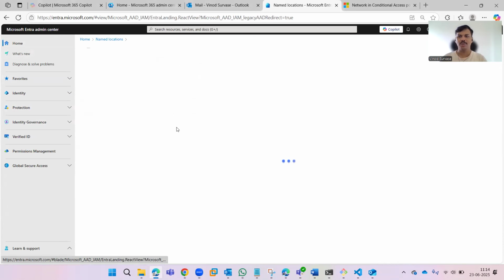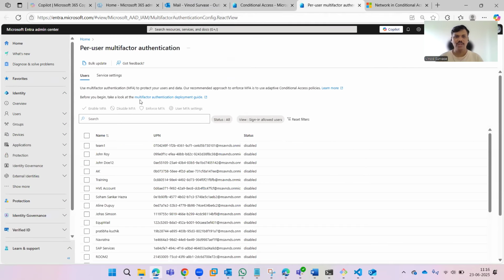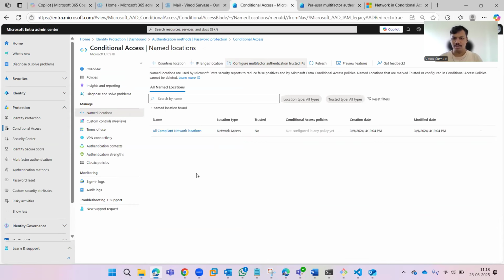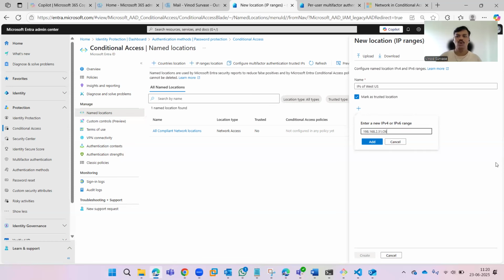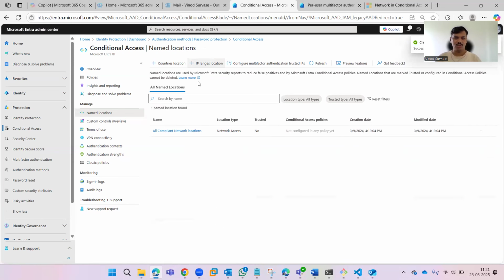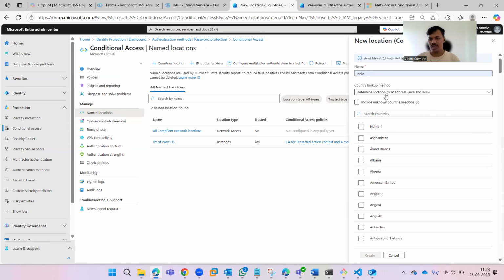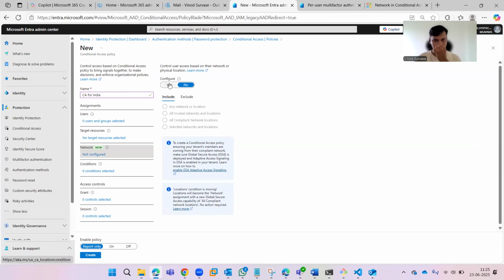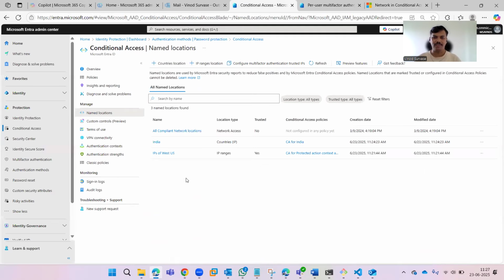How to configure Named Locations in Entra ID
🔐 How to Configure Named Locations in Entra ID | Step-by-Step Guide 🌍

In this video, we’ll walk you through how to configure Named Locations in Microsoft Entra ID (formerly Azure AD) — a critical step in strengthening your Conditional Access and identity protection policies.

✅ Learn what Named Locations are
✅ How they help improve security and policy targeting
✅ Step-by-step walkthrough of setting up IP ranges and country locations
✅ Best practices for securing your Microsoft 365 environment

📌 Whether you're an IT admin, security engineer, or cloud architect, this guide will help you enhance access control with precision using Entra ID.

🛡️ Improve your organization's Zero Trust strategy today!